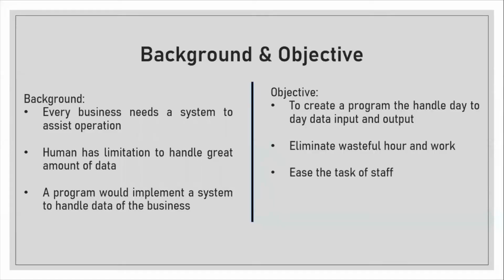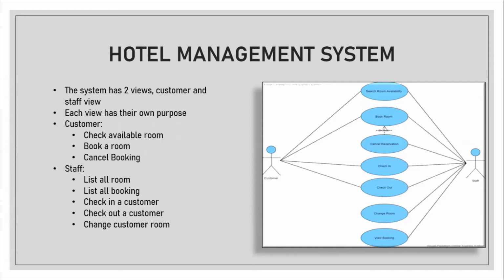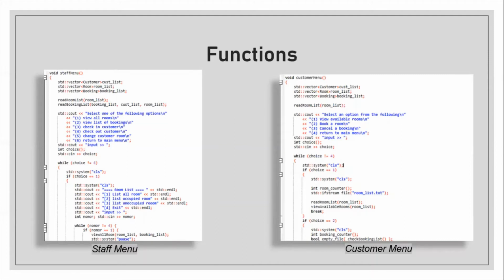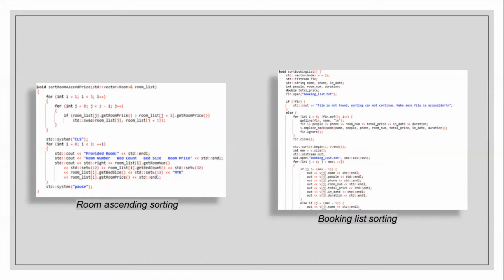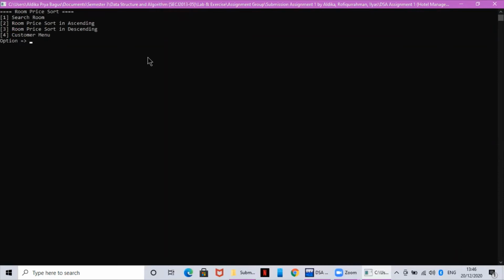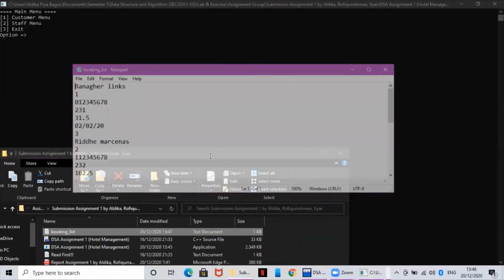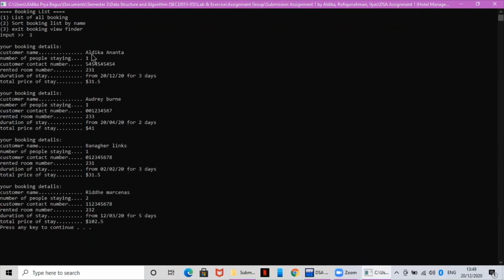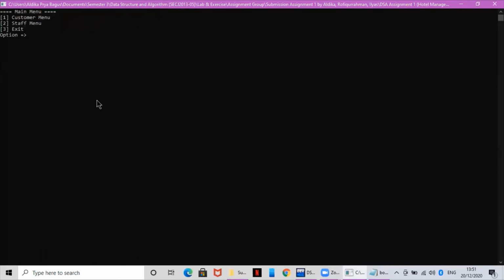Assignment 1 of DSA Demonstration of Group 13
Video explanation of assignment 1 by Group 13, hostel management system. In this video the explanation and demonstration of our program is included.

Group member:
1.) Aldika Prya Bagus Ananta (A19EC0218)
2.) Muhammad Rofiqurrahman (A19EC0268)
3.) Syafa Ilyas Al Mulzani (A19EC0288)